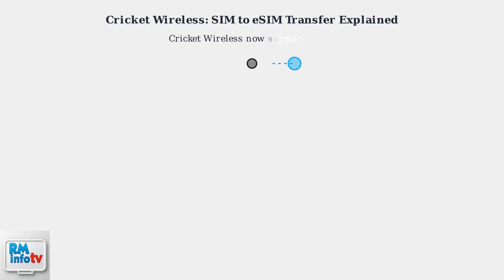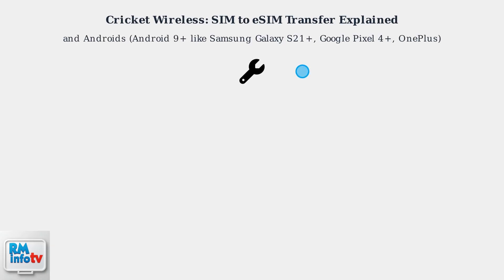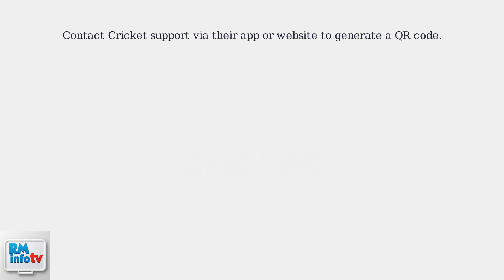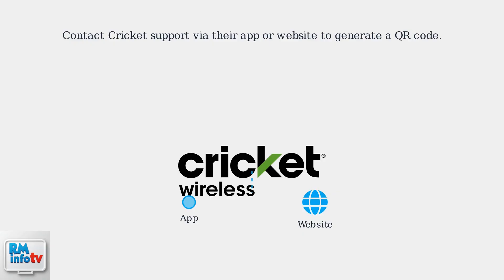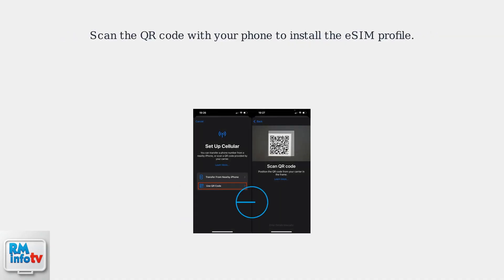How To Transfer A Physical SIM To eSIM On Cricket Wireless – iPhone & Android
Learn how to transfer a physical SIM to eSIM on Cricket Wireless for iPhone and Android.